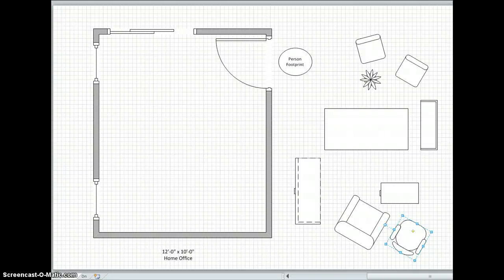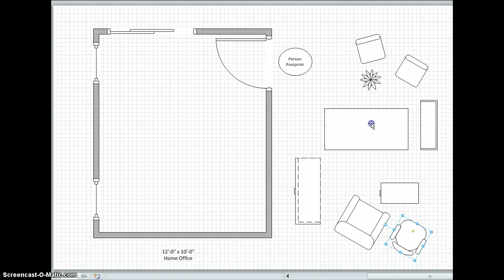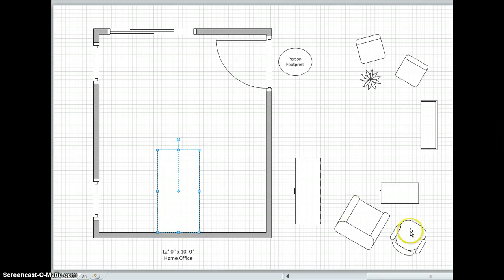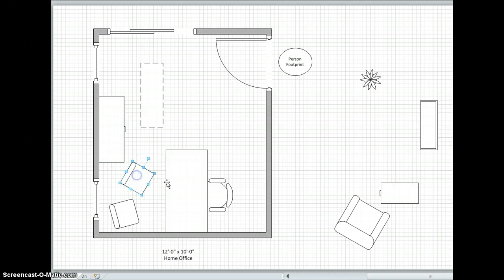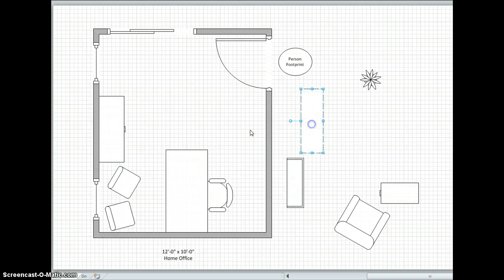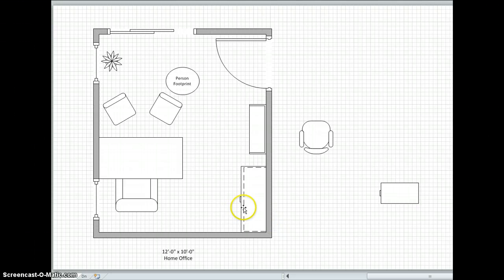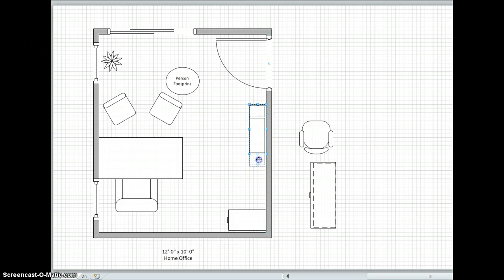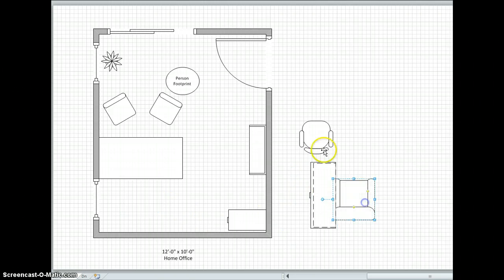Space Planning for a Home Office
How to place funishings for a home office.